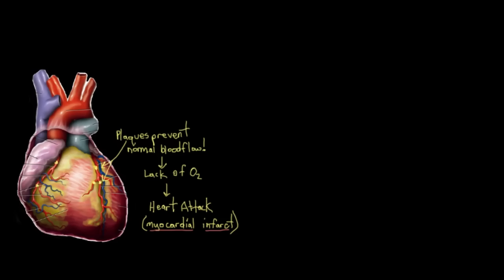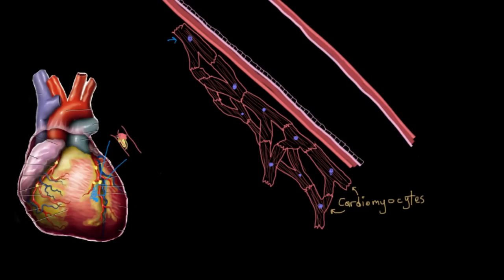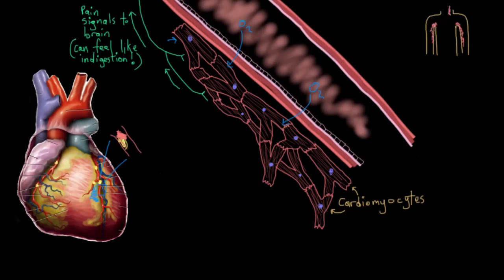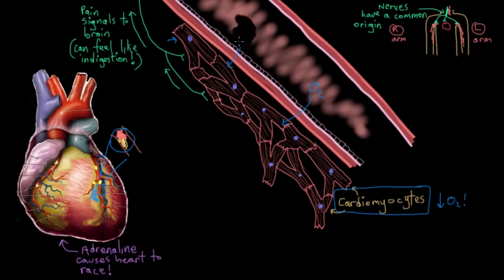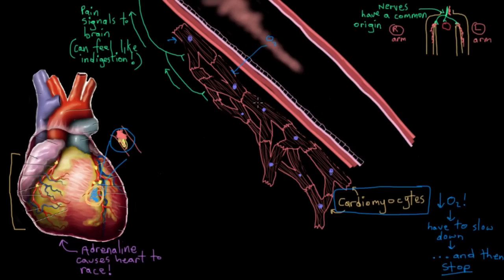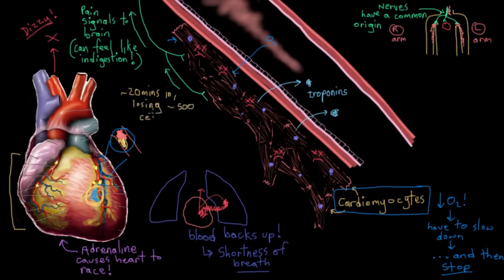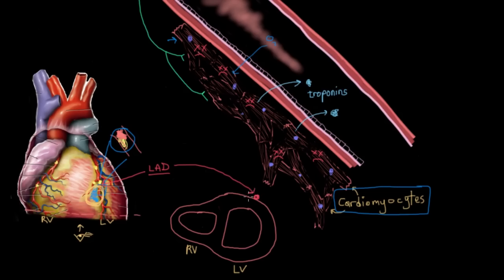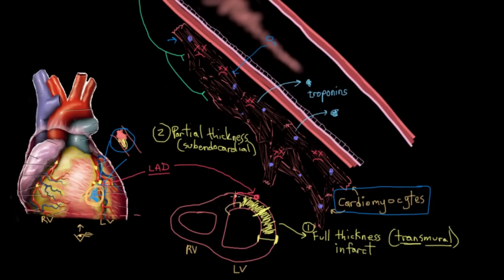Heart attack (myocardial infarction) pathophysiology | NCLEX-RN | Khan Academy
Created by Vishal Punwani.